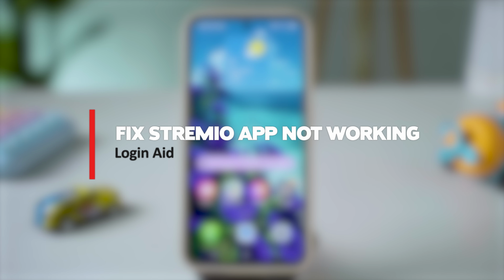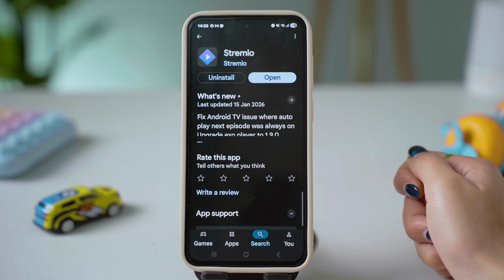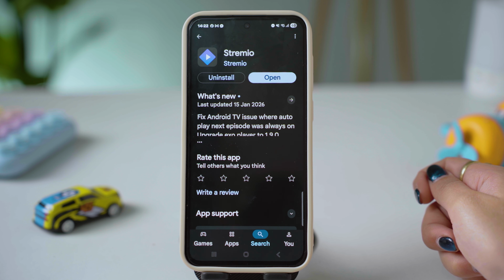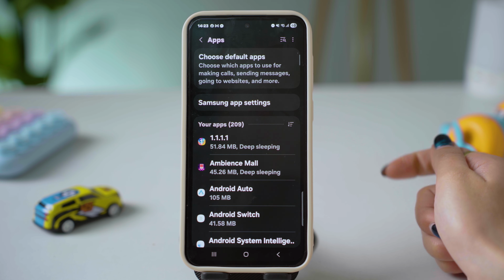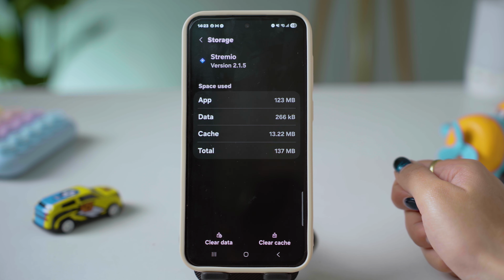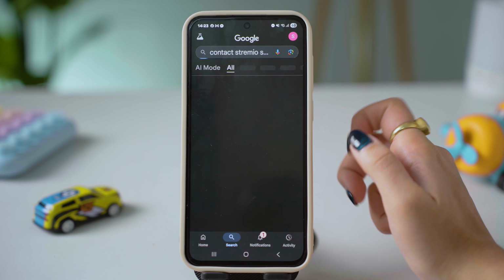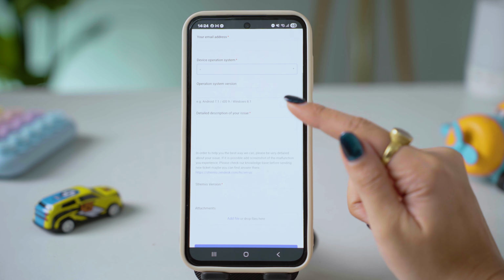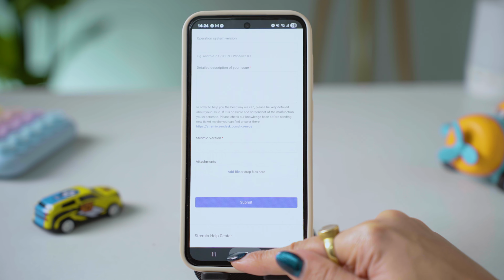How To Fix Stremio App Not Working | Stremio Not Responding 2026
This tutorial explains how to fix the Stremio app not working, not opening, or crashing on your device.

Steps covered:

Clear Stremio cache and app data
Update the Stremio app to the latest version
Restart your device and check your internet connection
Reinstall the app for a fresh setup
Contact Stremio support for further help